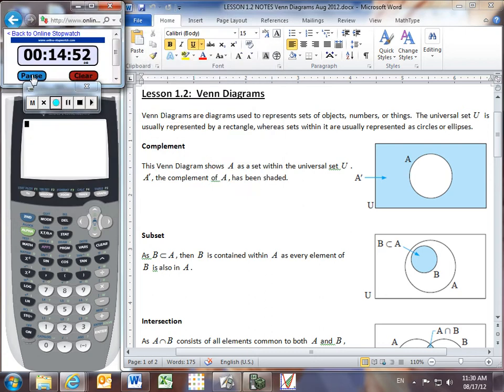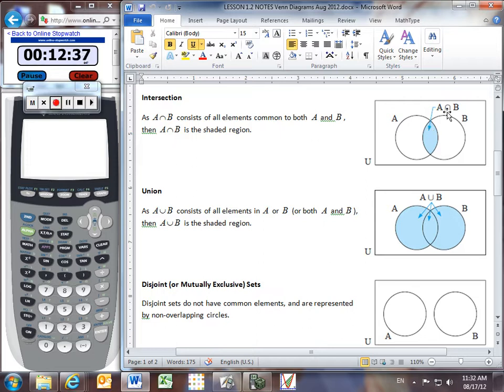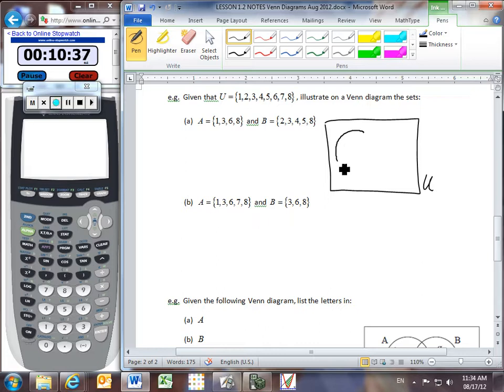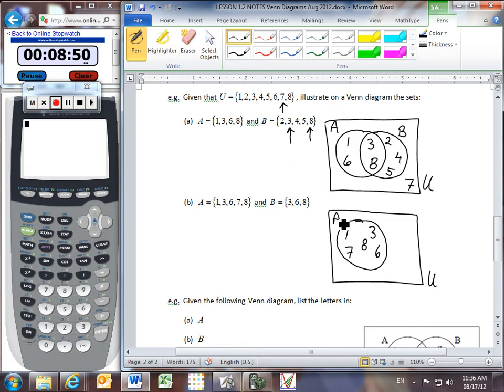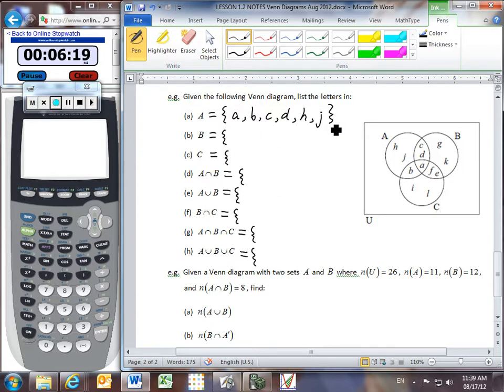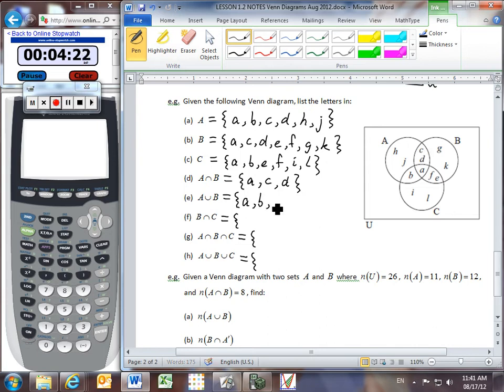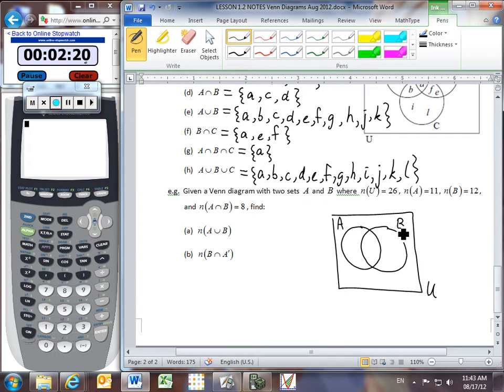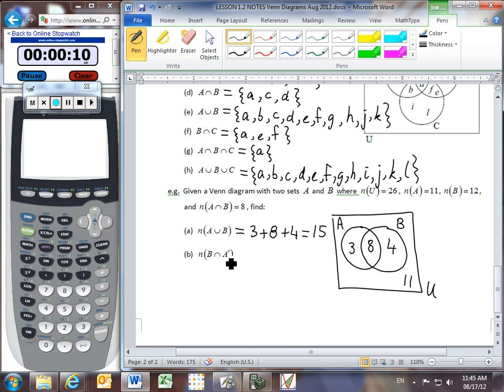Lesson: Venn Diagrams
These are the video solutions to your notes on:

Lesson 1.2:  Venn Diagrams